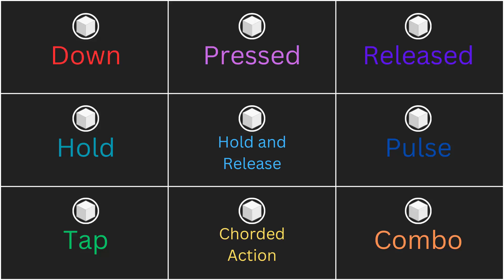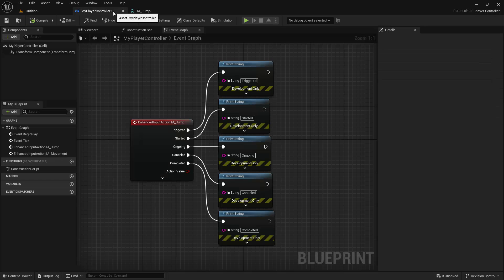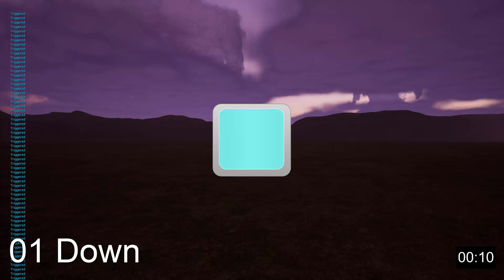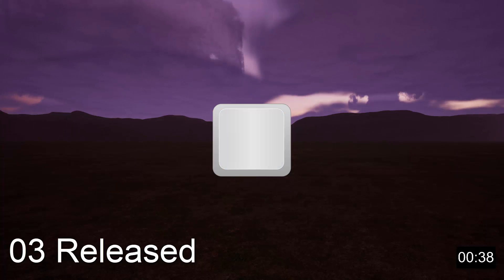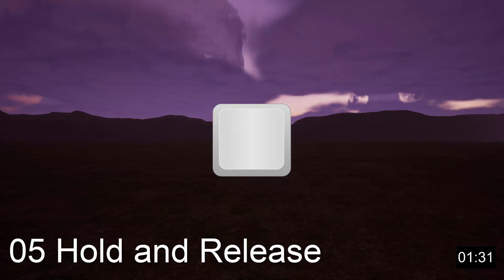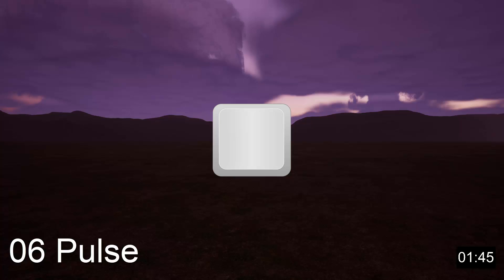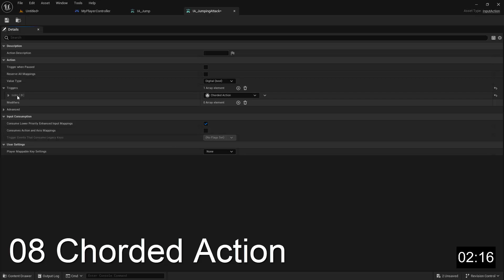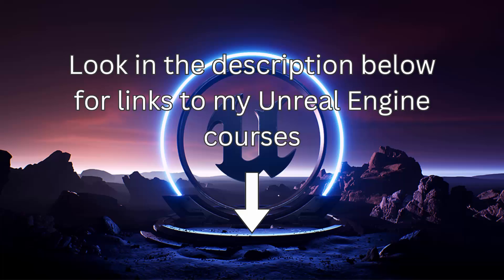All 9 Input Triggers in Unreal Engine Explained in Under 3 Minutes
In this video, I’m going to explain all 9 Input Triggers in Unreal Engine in under 3 minutes.

Input Triggers are a part of Unreal’s Enhanced Input system for defining the inputs of your game. You can use Input Triggers to define specific rules for what will cause your Input Actions to actually trigger, such as having to press multiple buttons or keys at once, having to press buttons in a certain order, having to hold a button for a specific amount of time, and so on.

The Input Trigger not only determines what causes an Input Action to be considered in the Triggered state, but also what causes the Input Action to be in the other possible states as well, including Started, Ongoing, Canceled, and Completed. For every tick of gameplay that an Input Action is considered to be in a particular state, the output execution pin for that state will fire on the Input Action’s Event Listener node.

00:00 Intro
00:54 Down
01:16 Pressed
01:31 Released
01:50 Hold
02:25 Hold and Release
02:37 Pulse
03:00 Tap
03:10 Chorded Action
03:22 Combo
03:32 Outro